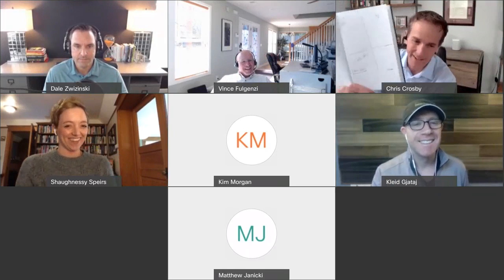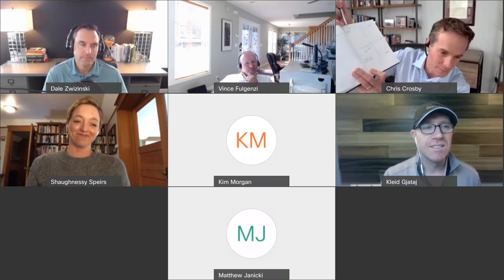Man v. Machine: The Self-Service CX Rebellion | Virtual Event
The average cost per call is $5.00 vs. "self-serve" at mere pennies. But is A.I. too good to be true? C-Levels believe the operating cost of a fully staffed contact center is too high. Industry experts predict that the contact center of the future is agentless.

Check out our discussion on utilizing AI in your contact center, and what it means for the future of your contact center.